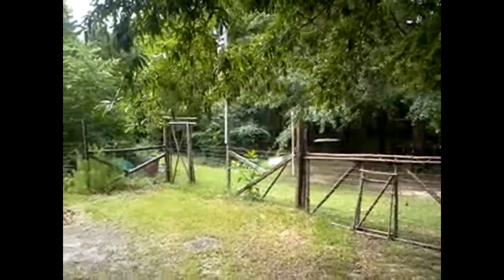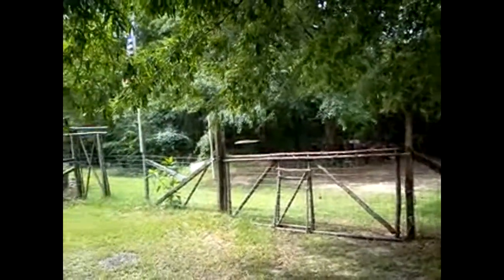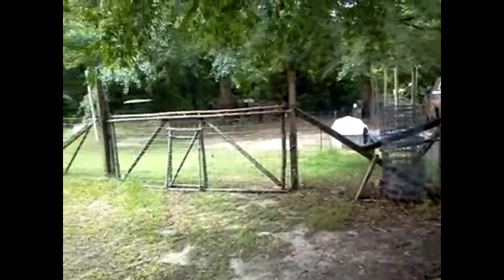Old Style Fence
Made out of stuff that was just laying a round the yard.